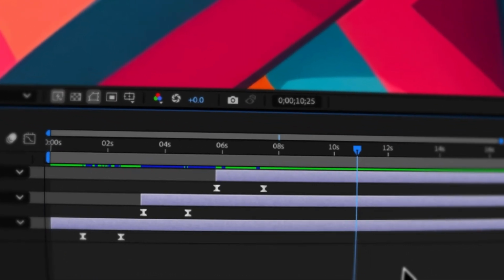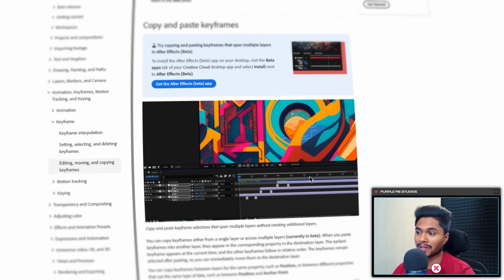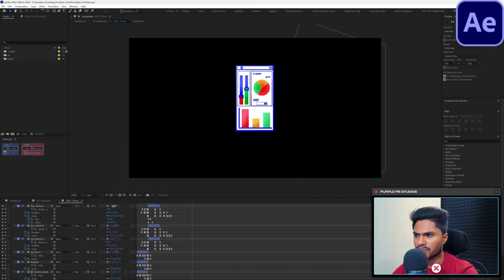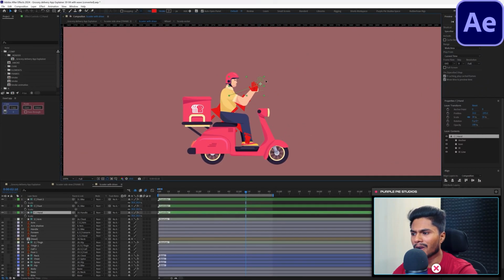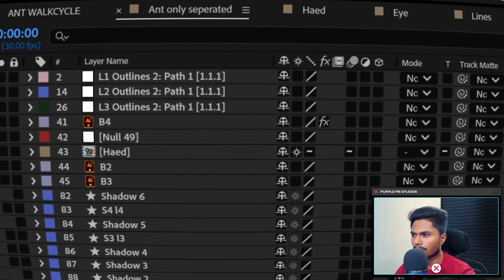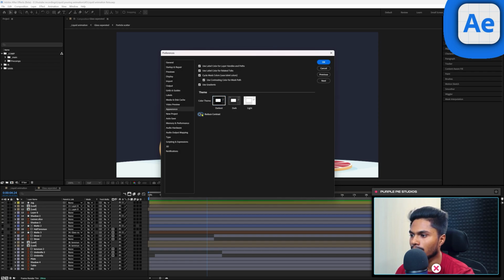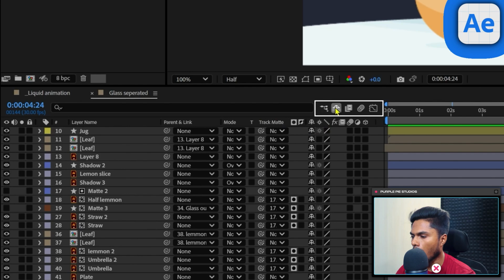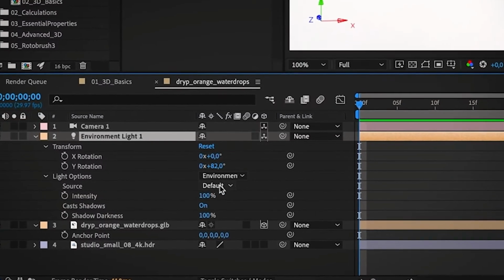What's New in After Effects? New Beta update is a Game Changer!!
In this video we are going to discuss the all new latest Beta update in Adobe After Effects.

--Timestamps
00:00 - Introduction
00:16 - Update 1: Multilayer Keyframe Copy paste
01:15 - Update 2: GPU Accelerated UI
02:27 - Redesigned UI
03:48 - Final Conclusion